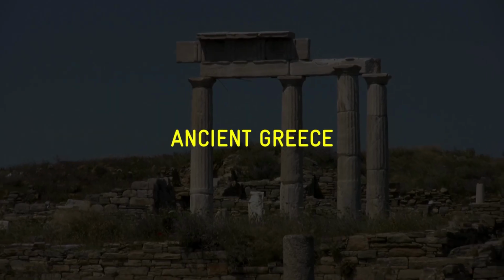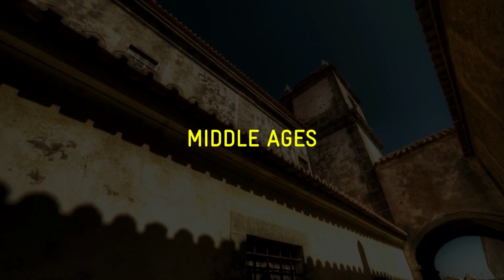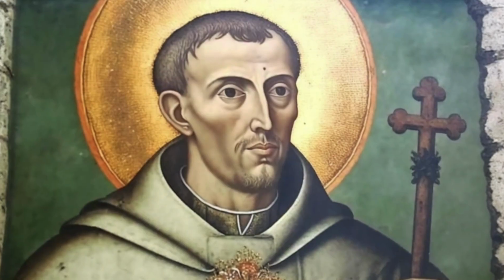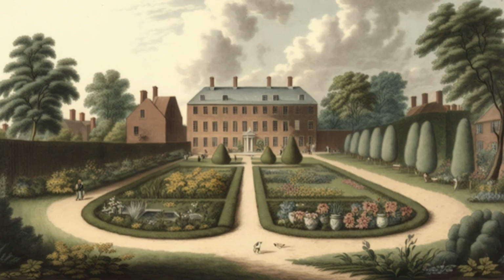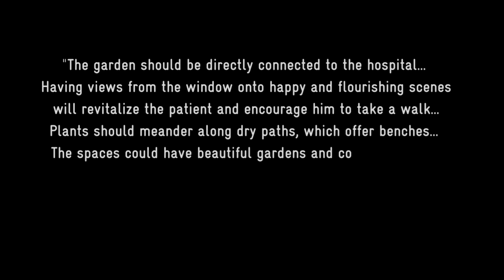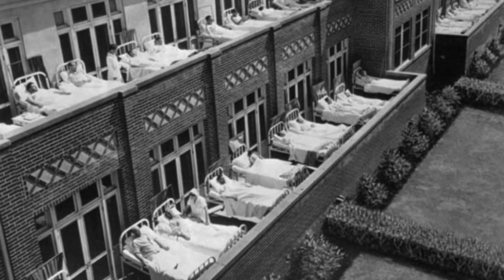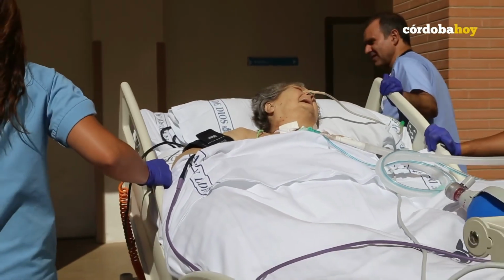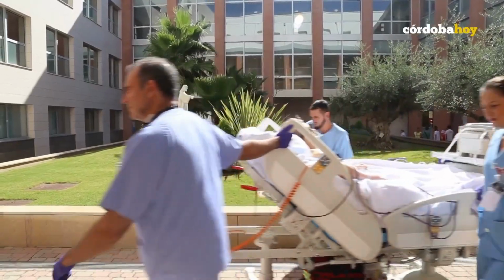🌳 Discover the HISTORY of THERAPEUTIC GARDENS in Hospitals 🏥| HUMANIZATION of Health Care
👋 Immerse yourself in the fascinating history of hospital gardens, exploring their origins, their evolution over time and the different types of gardens that have left their mark on history. A trip in which I will explain how green spaces have influenced the recovery and well-being of patients over the years.

🌿 One of the first spaces known as a healing garden was the Temple of Asclepius in Epidaurus, built in the 6th century BC. Throughout the Middle Ages, monastic hospices with large gardens were typical.

🌴 At the end of the 19th century, sanatoriums were born to cure tuberculosis and beds with wheels that allowed patients to be moved near the gardens and porticos, so that they could get sun and fresh air. In the following decades, the priorities in the construction of hospitals changed; there was the industrial revolution and two world wars. Gardens became less common in hospitals as buildings focused on reducing the risk of infection and serving as functionally efficient settings for new medical technology were created. Hospitals were beginning to be replaced by monobloc buildings, seeking to be as efficient as possible and being at the service of science and technology. Park areas were replaced by vehicle parking lots. And these buildings have been considered as stressful and inadequate for the needs of patients, companions and staff.

🌱 There have been different architectural theories and approaches that have influenced the design of hospital gardens over the centuries. I have spent years exploring emblematic examples of gardens in hospitals around the world and how they have positively impacted the health of patients and the truth is that the changes are incredible.